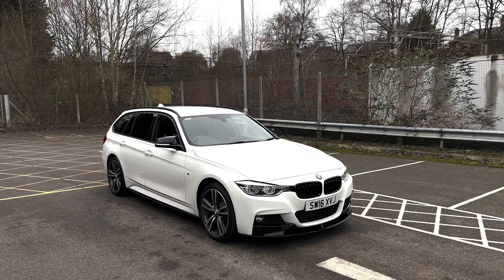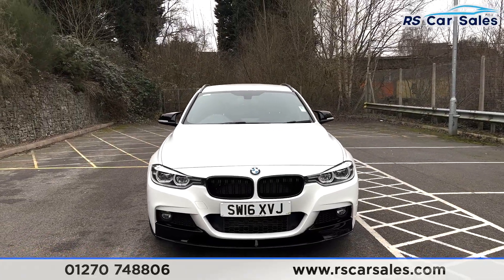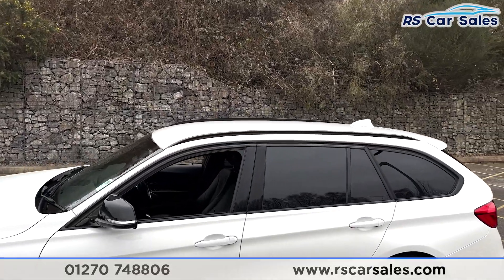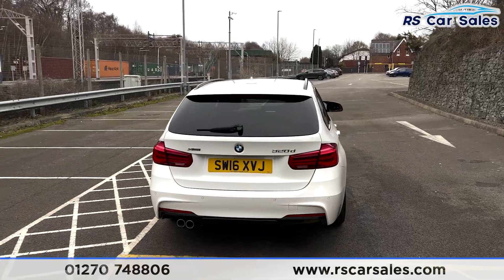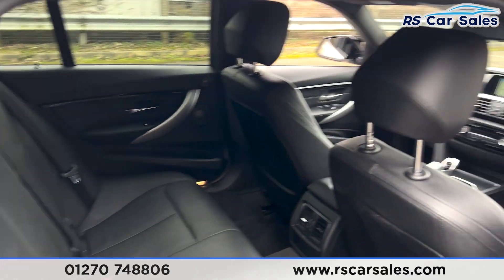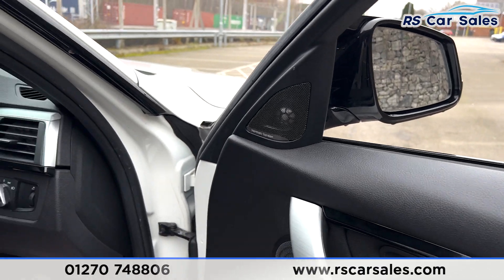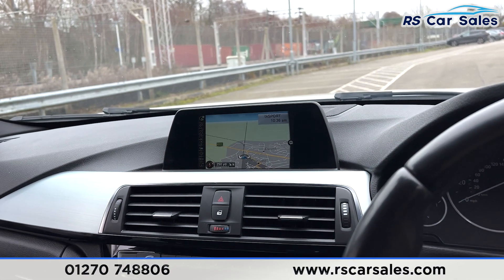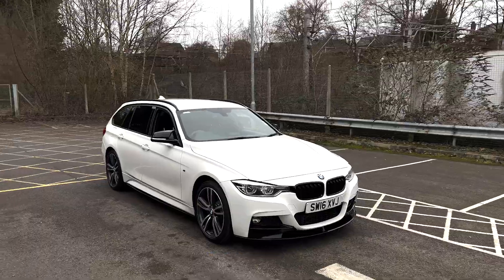BMW 320D XDRIVE M SPORT TOURING | RS Car Sales SW16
New Service / New MOT / Full Gloss M Performance Kit / Unmarked 19" Alloys / M Sport Brakes With Blue Calipers / Rear Privacy Glass / Alpine White Exterior Paintwork / Full Black Dakota Leather Interior / Harman Kardon Audio / Heated Seats / Navigation / Rear Parking Sensors With Visual Display / DAB Radio / Bluetooth Phone + Media / Drive Mode Select / Cruise Control + Speed Limiter / Paddle Shift / Multifunction Steering Wheel / Auto Lights / Power Tailgate / This Car Could Be Sat On Your Driveway Tomorrow Morning - Free Next Day Nationwide delivery available - HD video walk round + Video test drive for all cars on our website - Multi Award winning dealer - HPI Clear - Part Exchange Always Welcome - Low Rate Finance Available - Credit and Debit card facilities - We can tax the car on your behalf ready to drive away - Extended Warranties Available - View our website for many more images.